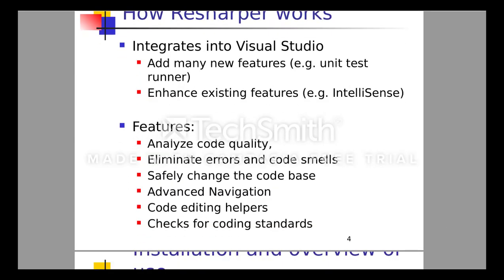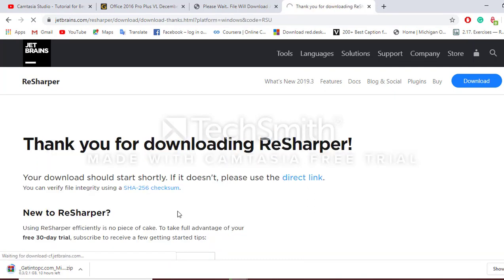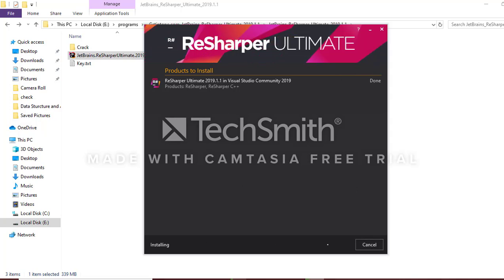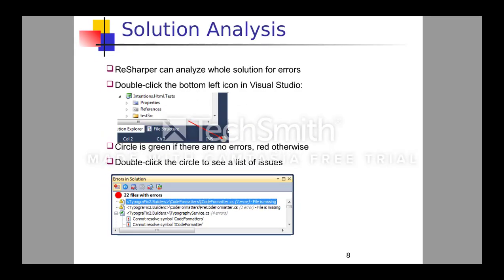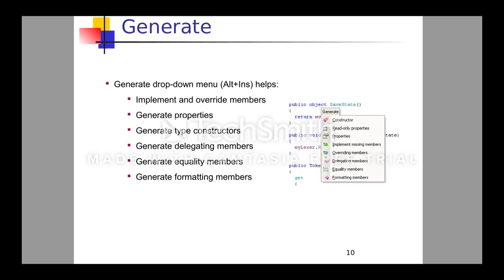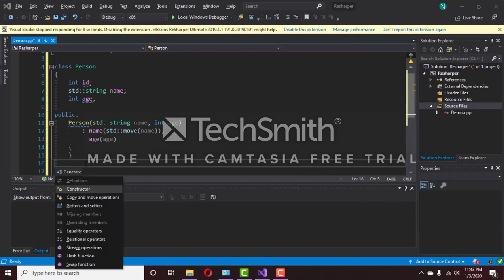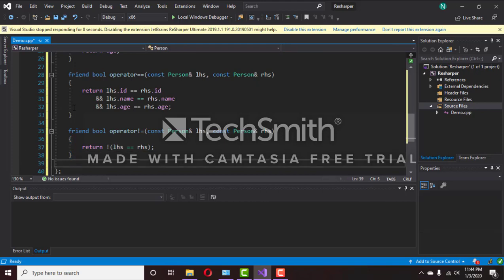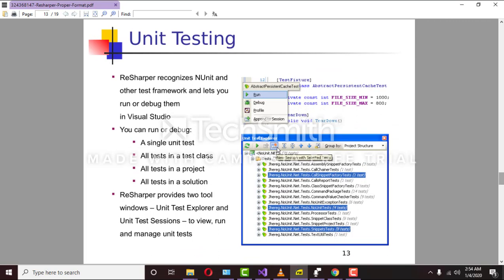Resharper Installation And basic Tutorial